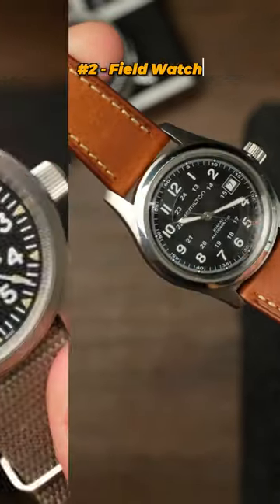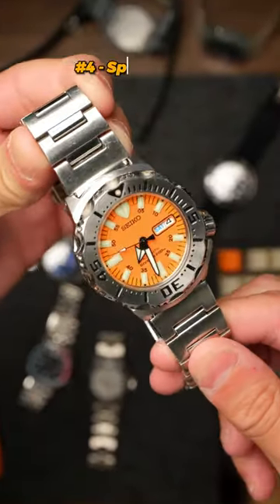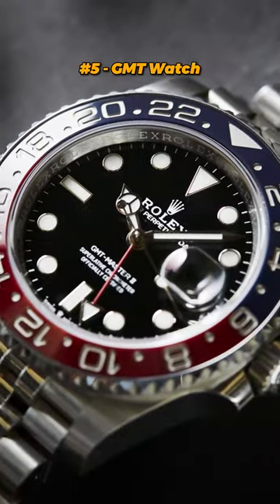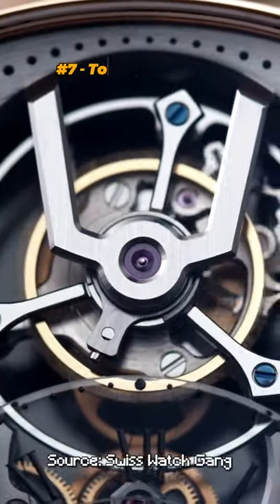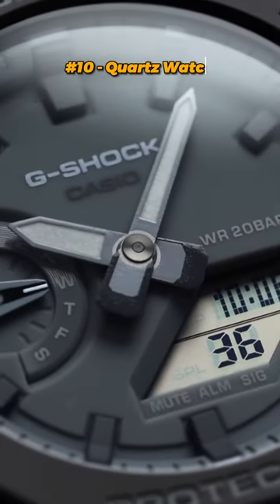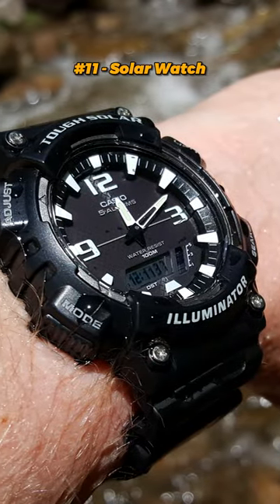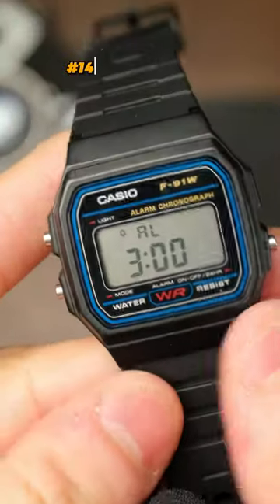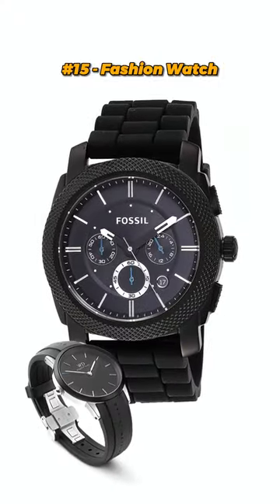15 Types of Watches For Beginners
A breakdow of the most popular types of watches and categories.

All my favorite watches on Amazon in one place… Updated regularly.